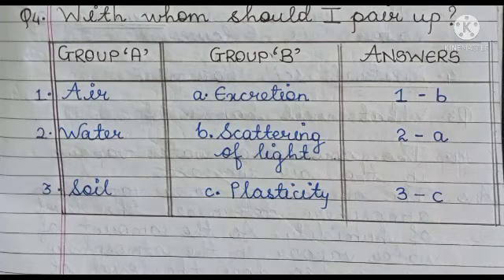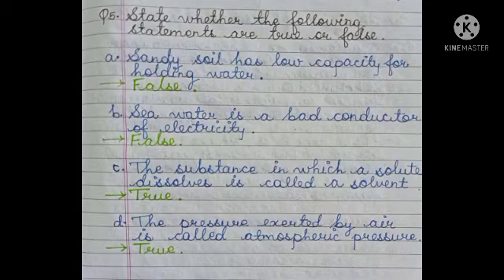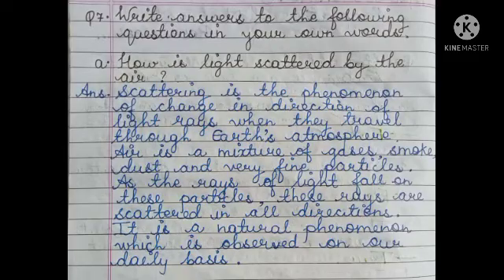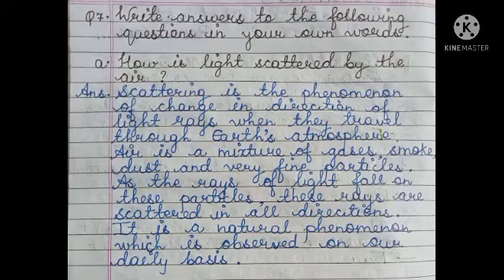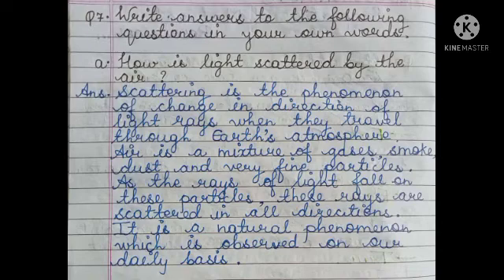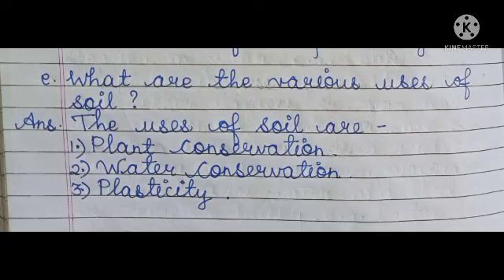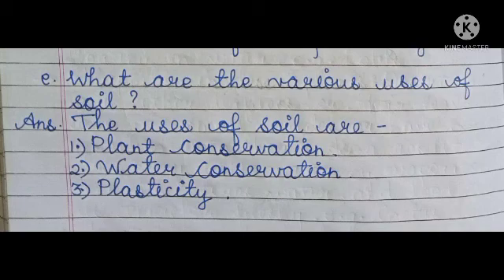Std : 7th , Ls No : 03 Revision